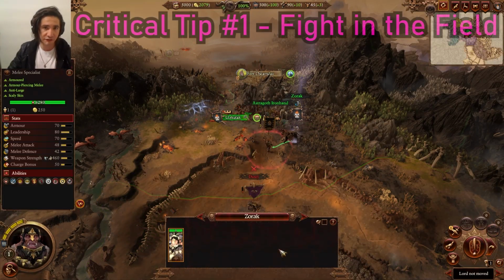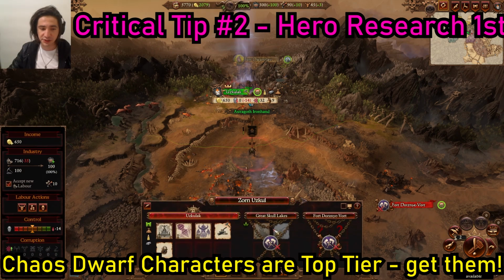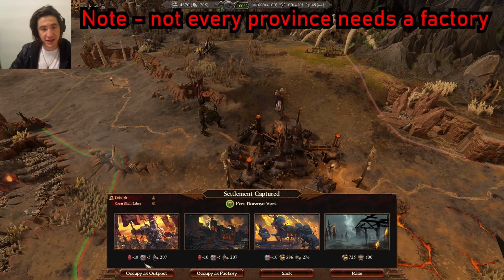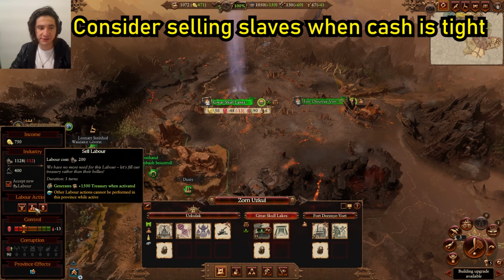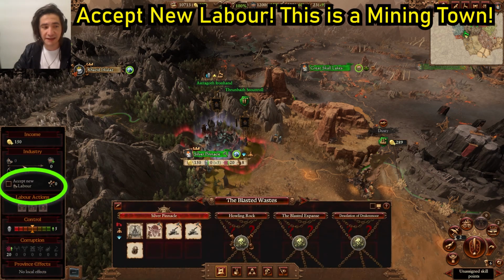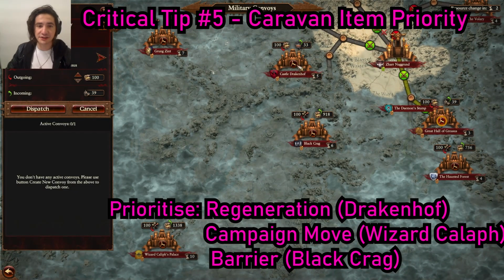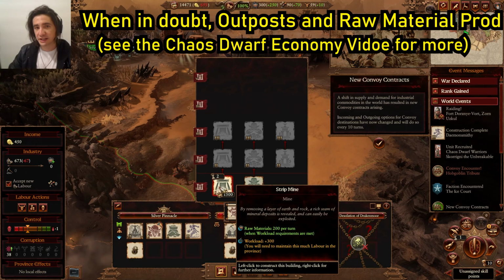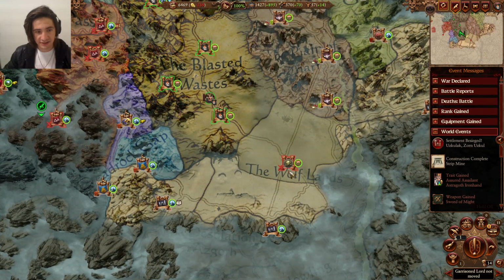10 PERFECT TURNS Astragoth (Chaos Dwarfs Legendary) IE Campaign Guide | Total War Warhammer 3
00:00 Intro
00:20 Turn 1 – CRITICAL TIP 1 – Routing Captives
03:50 CRITICAL TIP 2 – Hero Caps
05:40 Turn 2 – Build one each
07:30 Turn 3 – CRITICAL TIP 3 – Cheap Lords More Captives
08:20 Turn 4 – Gorduz
10:00 Turn 5 – 2nd Province
11:10 Turn 6 – Power of Fire
12:40 CRITICAL TIP 4 – Fast  Sorcerers = Quest Item
14:10 Turn 7 – Building Up
15:05 Turn 8 – Countering the Ogres
16:40 IMPORTANT – Siege Defence (West)
18:25 Turn 9- CRITICAL TIP 6 – Iron & Marble
19:42 Turn 10 TIP – How to Multiply Captives
21:00 Turn 11
22:15 CRITICAL TIP 7 – Tower of Zharr Economy
23:10 Ongoing Concerns

The Chaos Dwarf economy is unique and more complex than most, but all it requires is some basic rules of thumb to absolutely dominate and have a blast while doing so!

Astragoth Ironhand, Drazhoath the Ashen and Zhatan the Black. All powerful lords, leading a powerful faction, the Dwarfs. This faction breaks many of the staple conventions of Total War by being slow militarily, having to replace their basic labourers with some of the most elite units in the entire game. One of the most complete and powerful rosters needs to be blended with strong economics and statesmanship, but once fielded, nothing will stop you. Unique technologies and mechanics that make this race a must play and an absolute powerhouse in Immortal Empires. If you're a lapsed fan, come discover all the innovations the Dwarfs have received over the years to keep them at the fore!+ Applicable for earlier Total Warhammer Titles